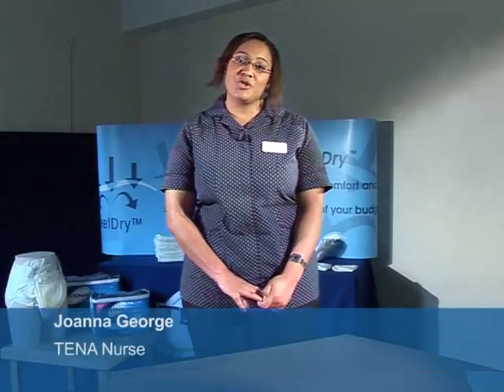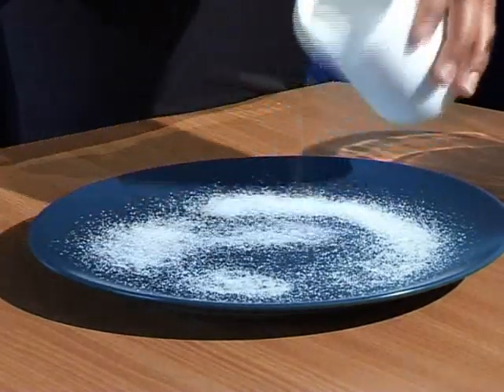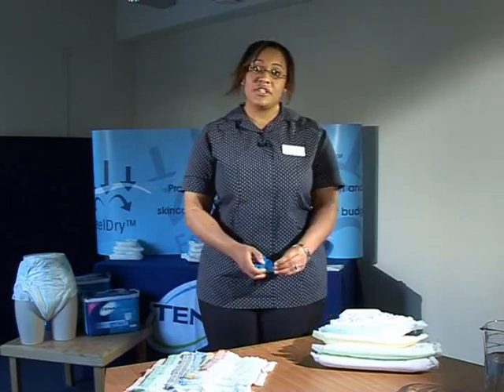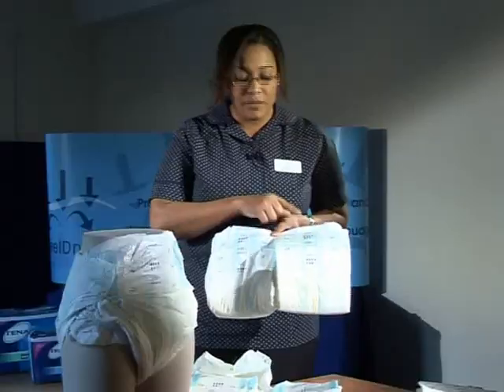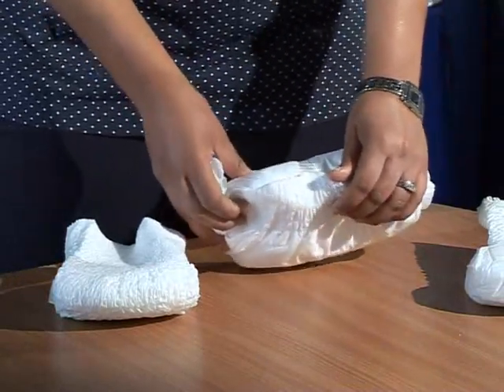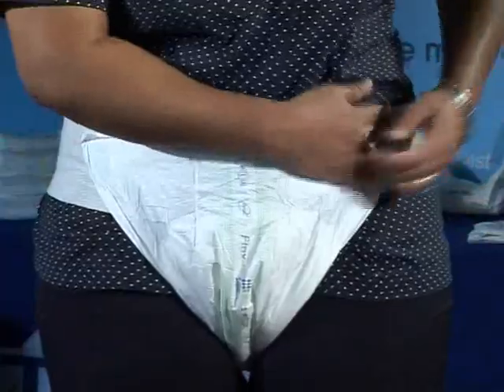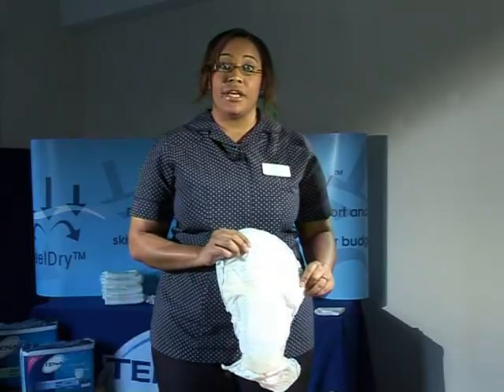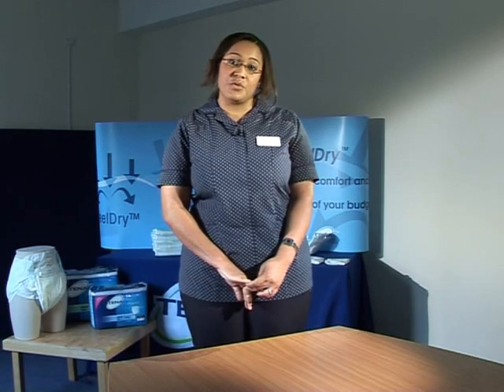TENA Incontinence Product Training for Carers and Healthcare Practioners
Joanna from TENA takes us through advice, information and support for TENA incontinence products. A video full of handy and useful tips in getting the most out of your TENA incontinence products.

The video contains information about sizes, fitting technqiues, absorption levels.